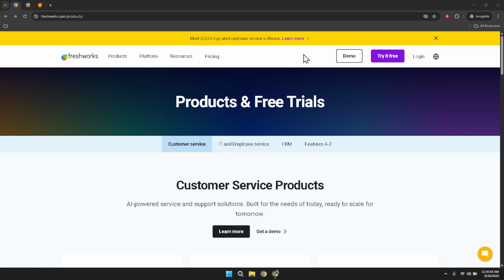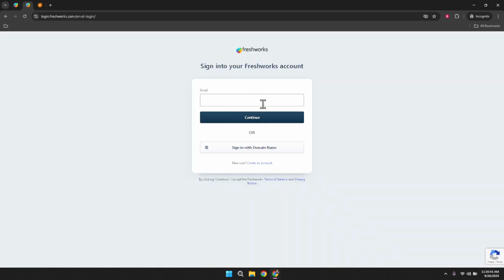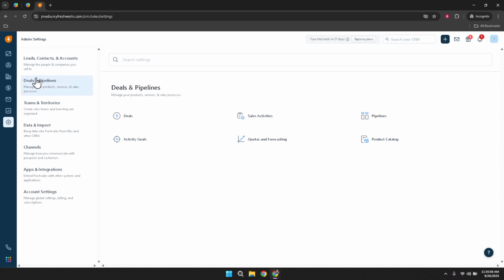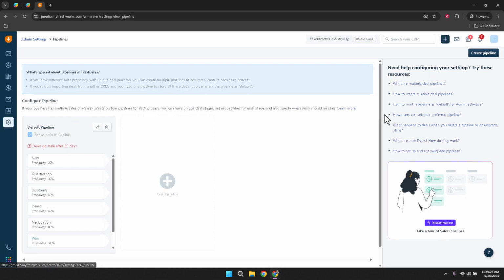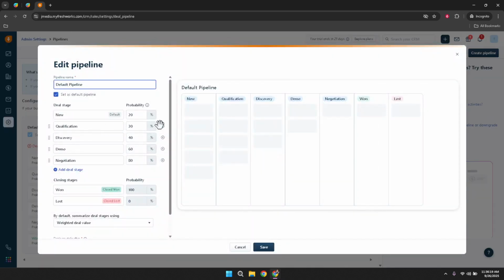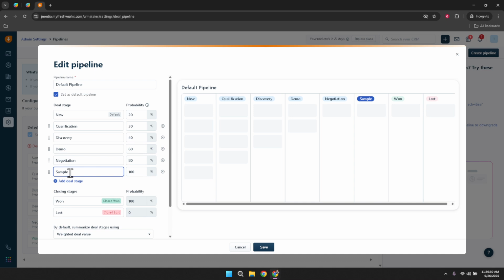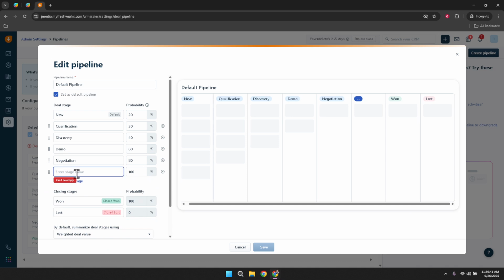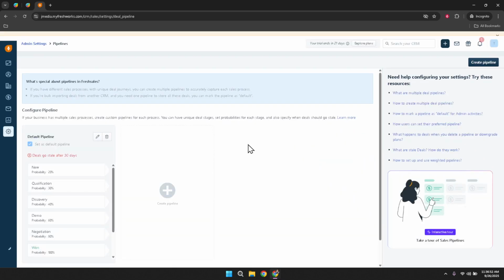How To Create Stages In Freshsales [2025 Guide]